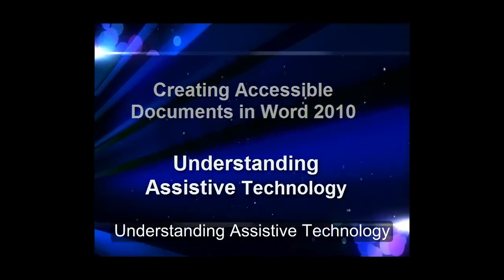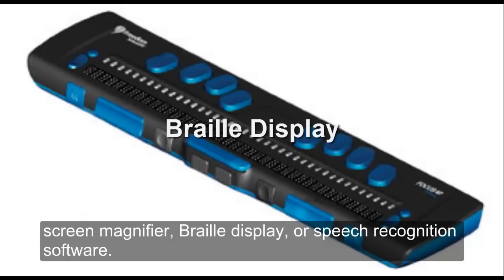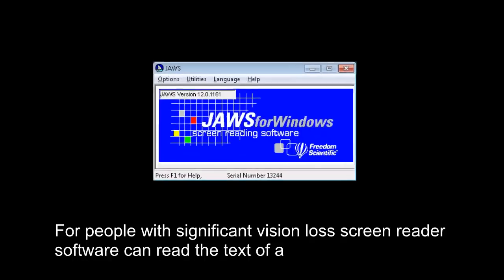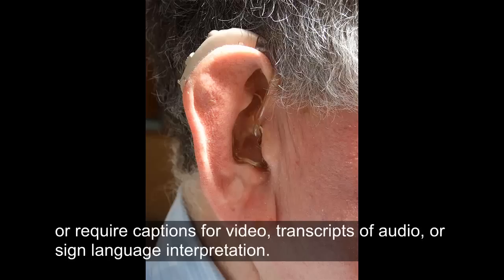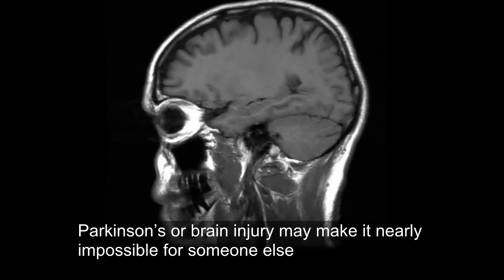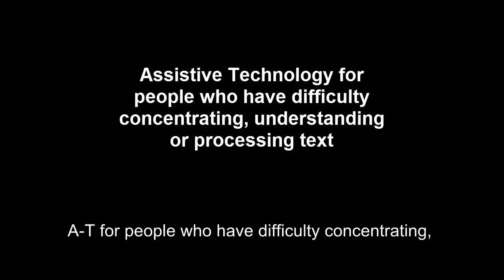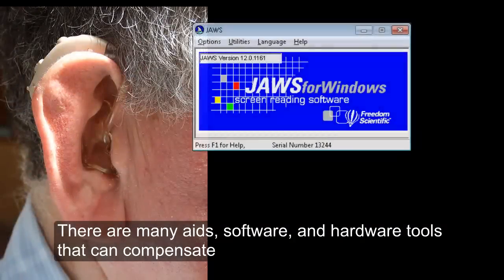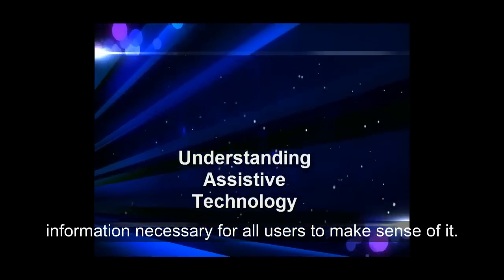Understanding Assistive Technology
This is one of a collection of learning modules created by the collaboration of a group of Texas state agencies. This module describes some of the technology used by people with visual impairments, hearing disabilities, dexterity issues, and neurological conditions.